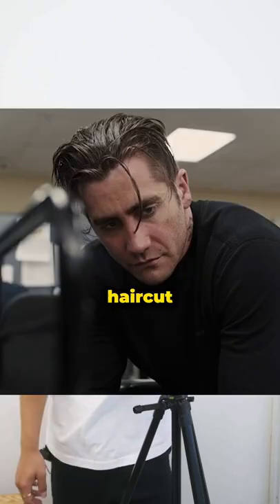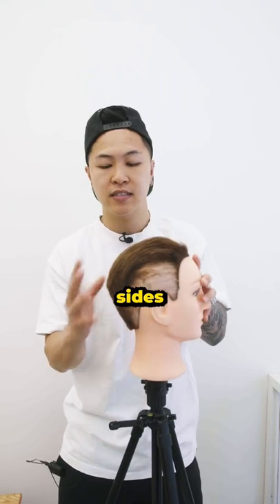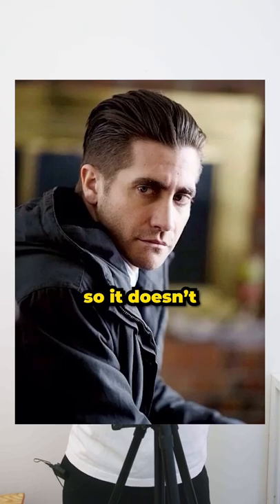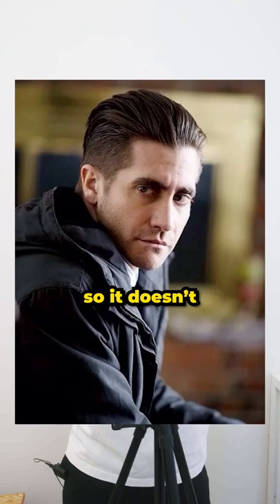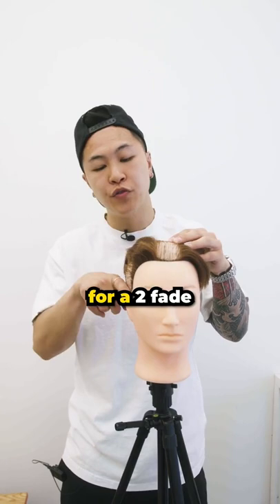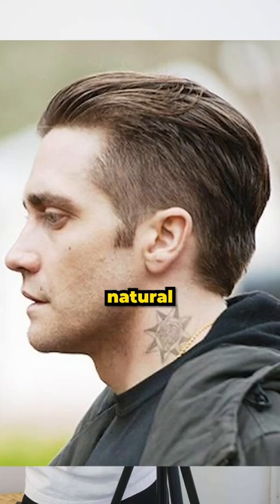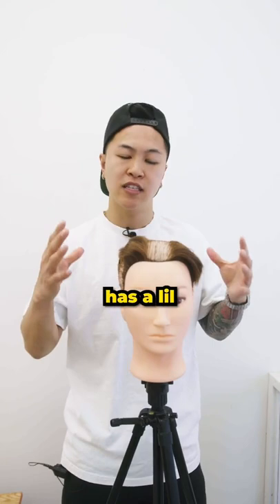Jake Gyllenhaal's Hairstyle